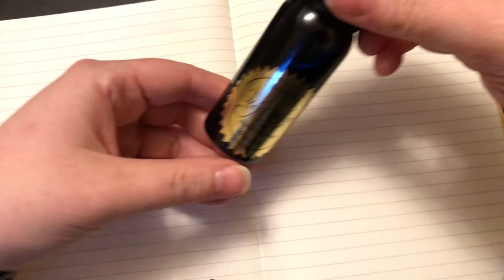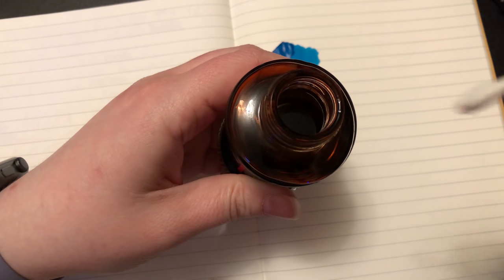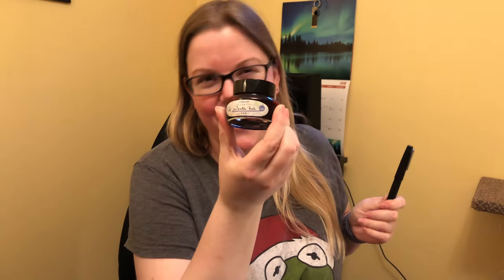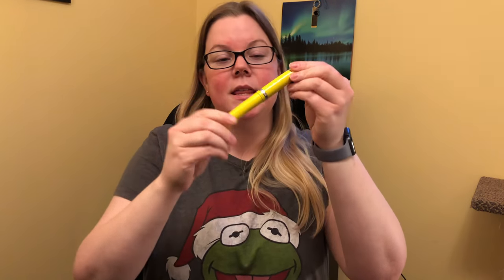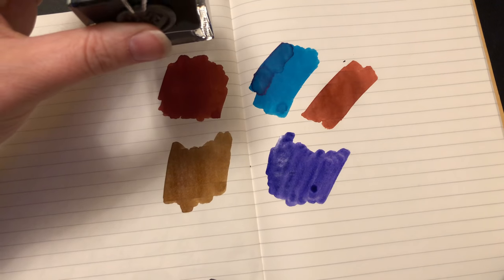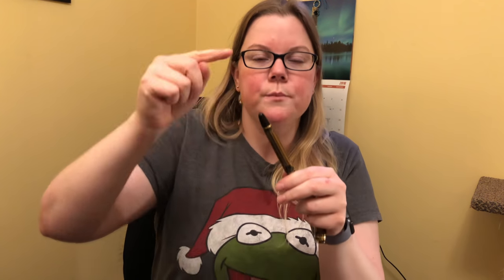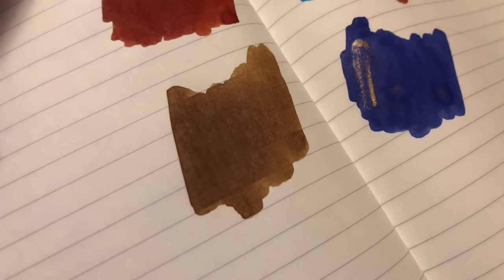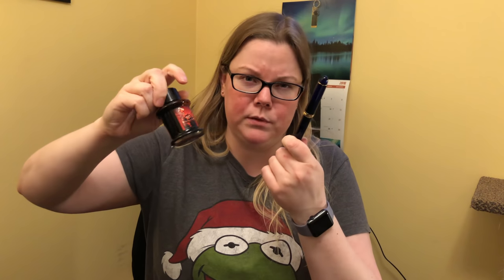Top 5 fountain pen and ink combos!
I let you in on 5 of my favourite pen and ink combos.